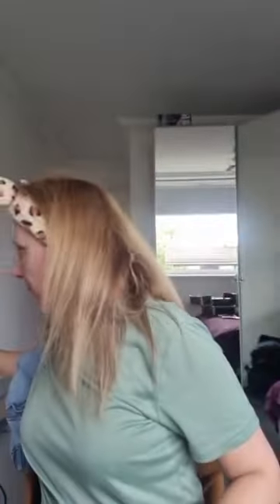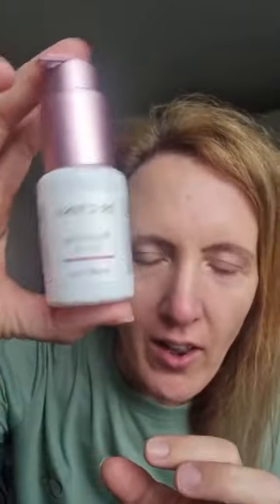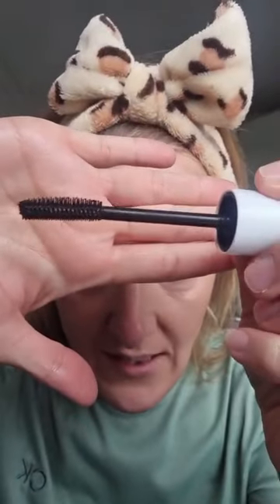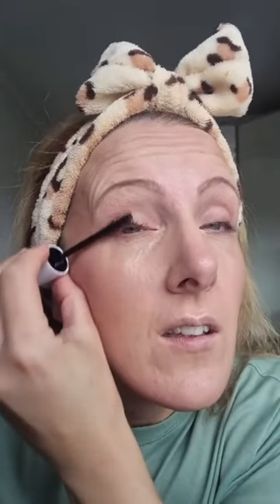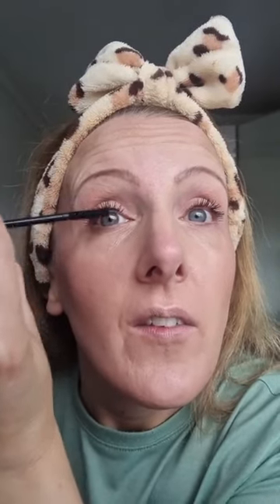Sculpt & Highlight in 3 easy steps Appreciation Jar Open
Sculpt & Highlight in 3 easy steps

Appreciation Jar Open